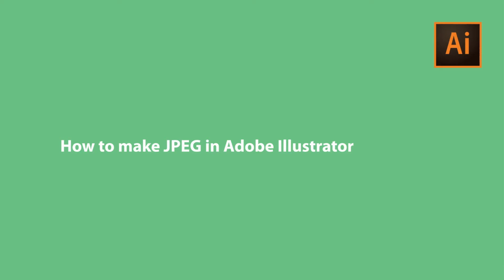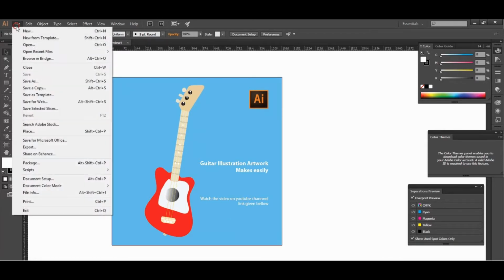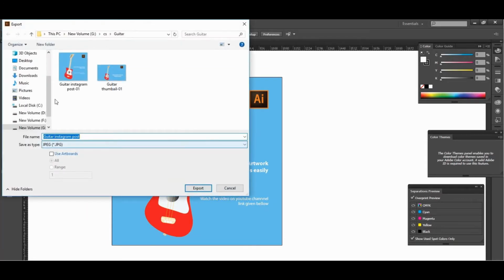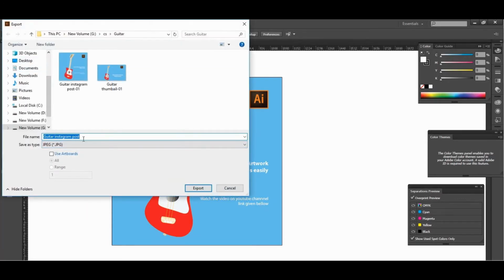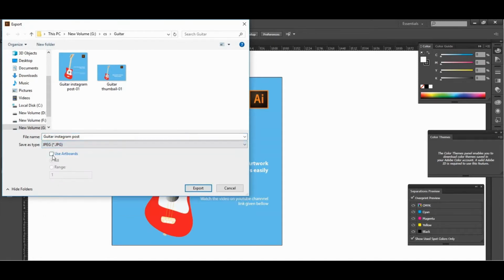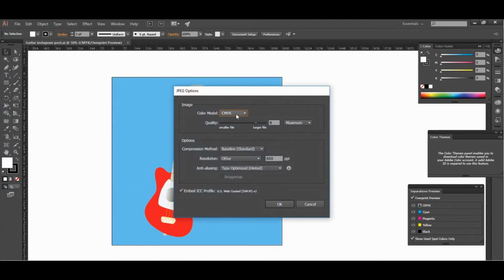How to Make JPEG in Adobe Illustrator *Its Simple*